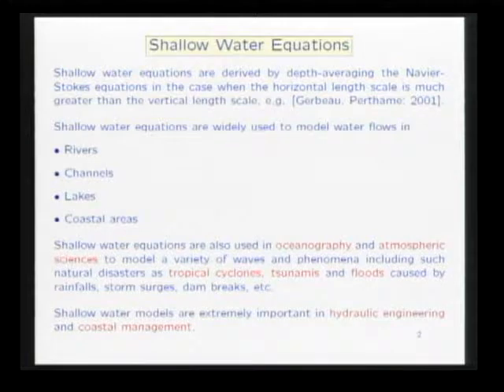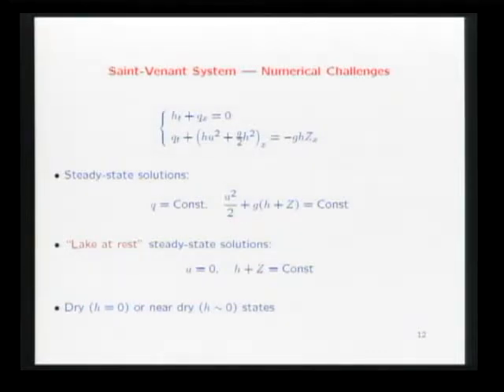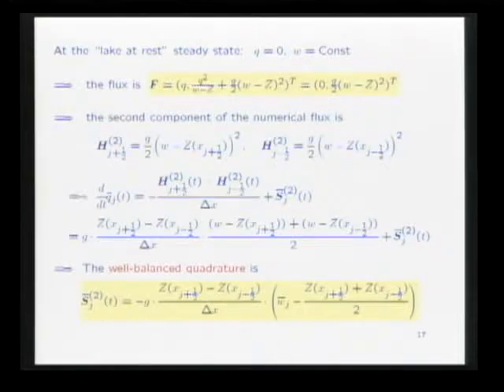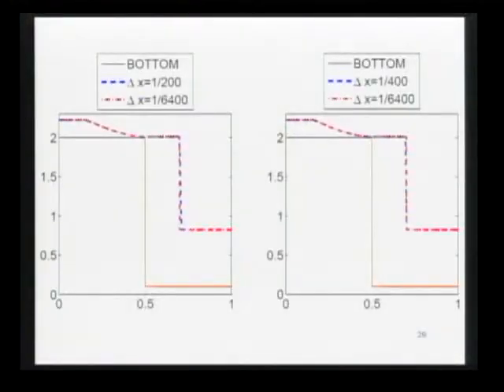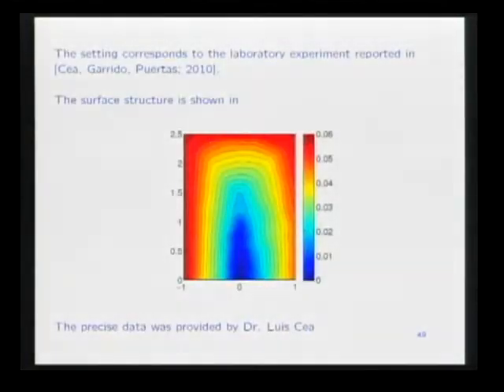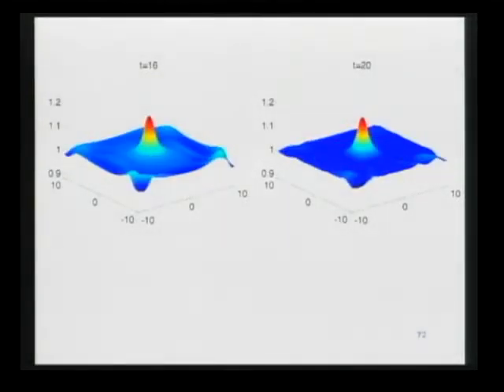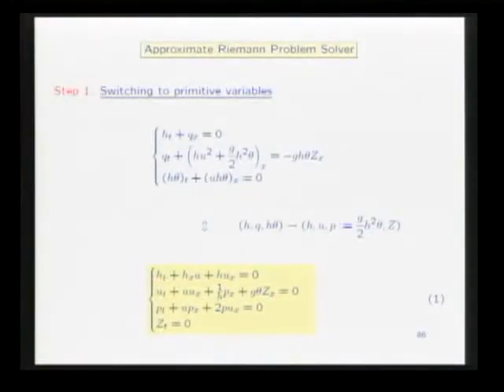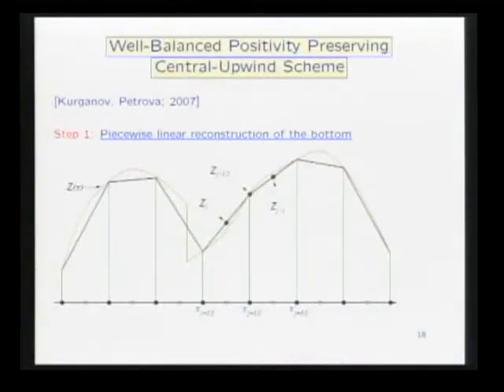HYP2014 - Central-Upwind Schemes for Shallow Water Models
XV International Conference on Hyperbolic Problems: Theory, Numerics and Applications - HYP2014
Central-Upwind Schemes for Shallow Water Models
Speaker: ALEXANDRE KURGANOV - Tulane University (United States)
Chair: Dietmar Kroener - University of Freiburg (Germany)

Welcome to the Fifteenth International Conference on Hyperbolic Problems: Theory, Numerics and Applications – HYP2014. The objective of the conference is to bring together scientists with interests in the theoretical, applied, and computational aspects of hyperbolic partial differential equations and of related mathematical models appearing in the area of applied sciences.